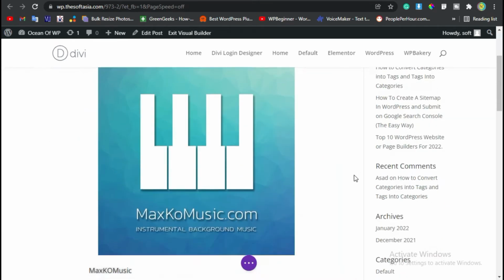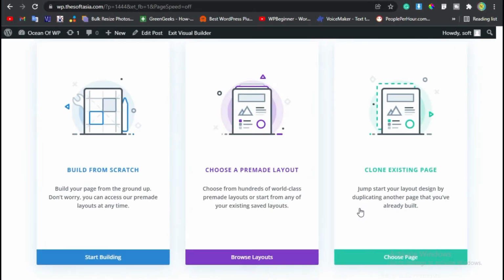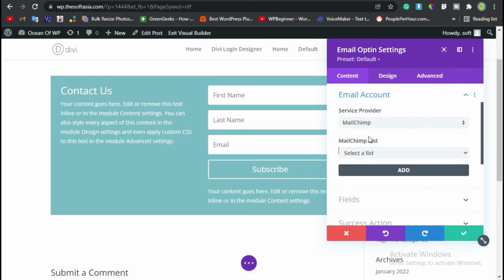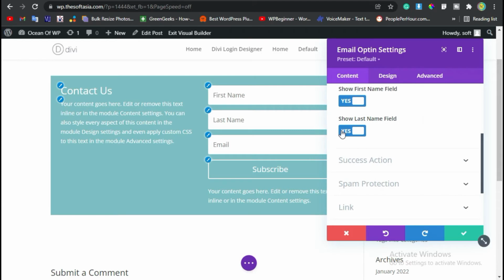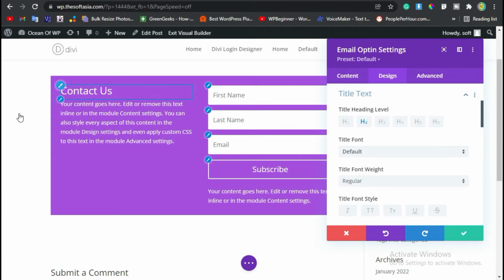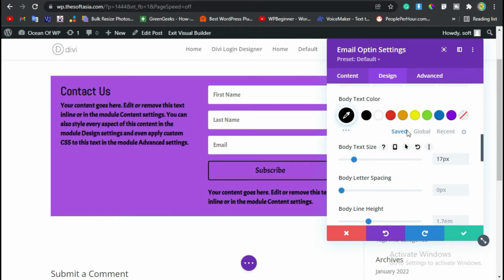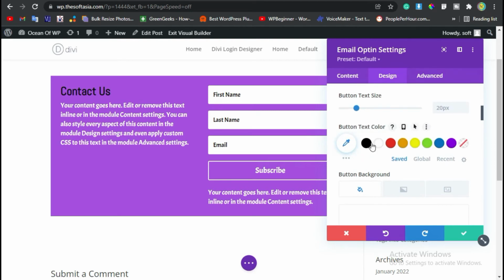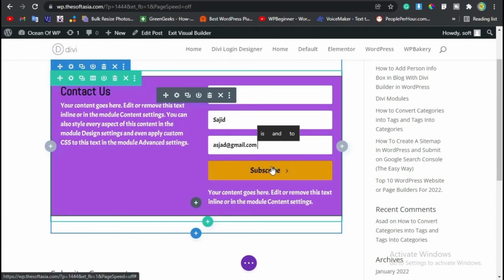How to Add Email Opt-In in Blog With Divi Builder in WordPress | Divi Page Builder Tutorial 2022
Hi,
In this video, I will show you how to add Email Opt-In in the blog in Divi page builder in WordPress.

Content Table:
00:00 Start
00:14 Intro
00:54 Add Email Opt-In
04:08 Live Preview

WordPress.
How to Add Email Optin in Blog in Divi.
Add Email Opt-In in Blog in Divi page builder for 2022.
How to Add Email Optin in Blog for 2022.
Add Email Opt-In in Blog in Divi.